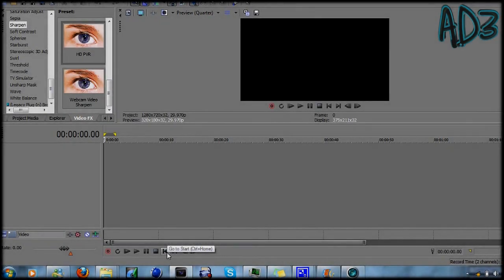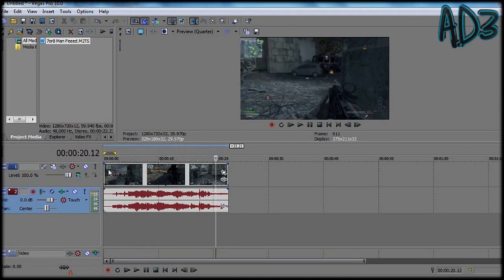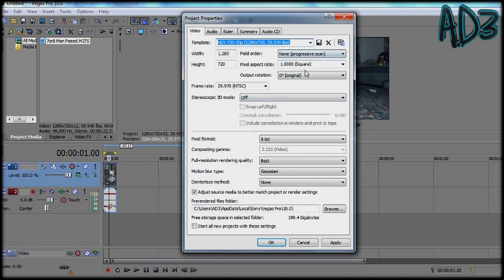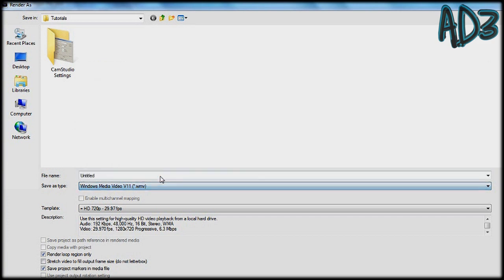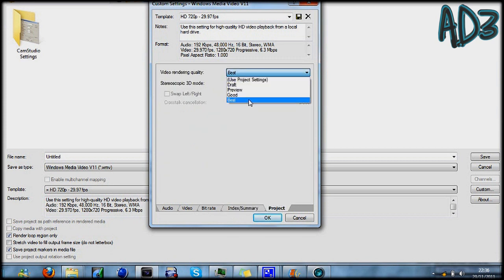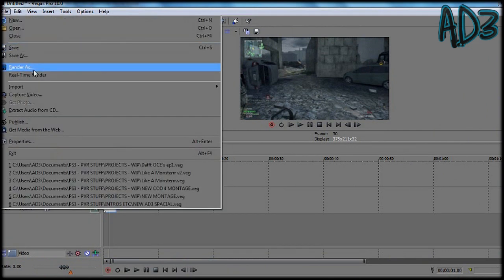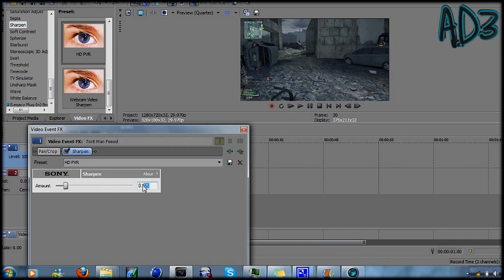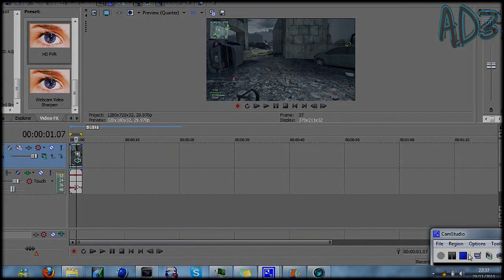Sony Vegas :: Best Project Settings (Voice Over)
Read, Watch In HD...
Just Showing You What Settings I Use In Sony Vegas :)
Make Sure You Keep Out For My Other Tutorials In The Future.